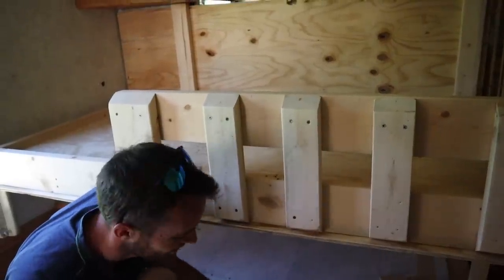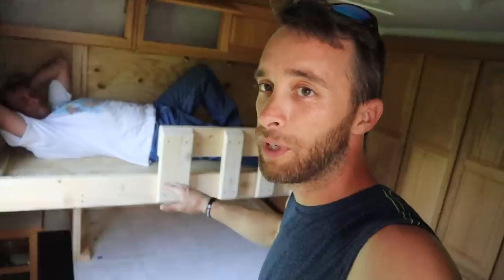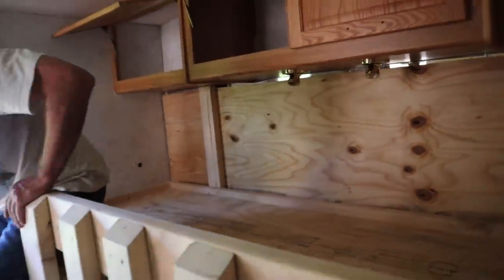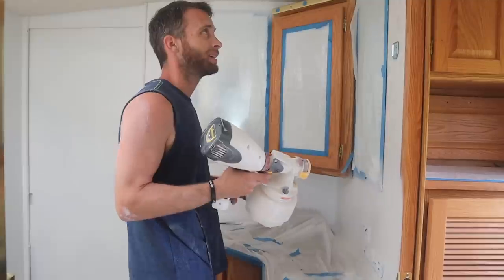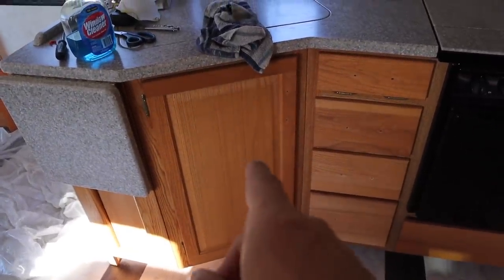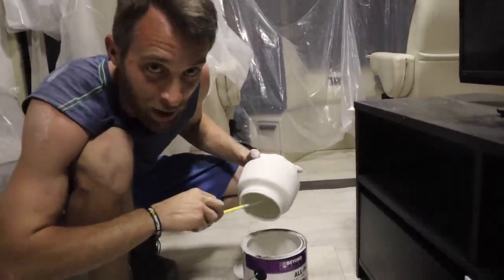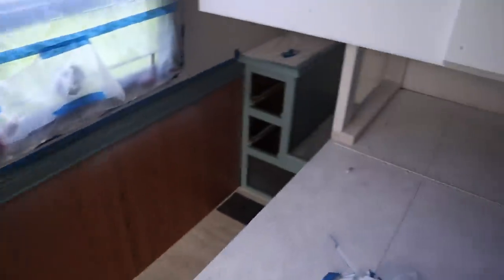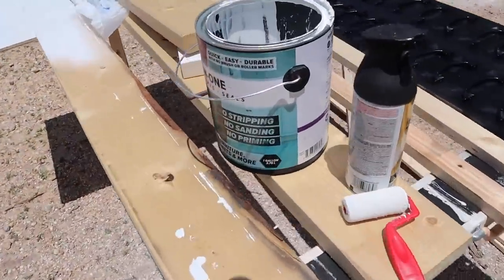Class A RV Renovation!! Remodel an old RV into Our Home on wheels!!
Let the Renovation BEGIN!! Join us as we remodel our Class A motorhome into a more modern HOME on wheels!!

We are a Full-time RV family with 4 kids who in 2018 Sold Everything to be a Family who is together all the time!! Homeschooling our kids and going on amazing adventures and seeing incredible places!! We just sold our 1st RV set up which was a truck and 5th wheel (see video of why we switched here:      ) to get our new RV set up with a Class A and Jeep Wrangler!

First things first as we search out the very best paint for our RV and we FOUND IT!!
Its called Beyond Paint!! Its an ALL in ONE paint that primes, paints and seals!! And boy does it work!! This was our 1st experience with it and we have painted 2 previous houses and our previous RV and this was by far the best painting experience we've had!!
We highly recommend Beyond Paint if you are doing any kind of renovation!!

Another big challenge was how to make the kids all Be able to sleep in the back bedroom. We had lots of ideas but some just wouldn’t work. So I contacted a friend and neighbor Gary to see if he would help. He came and looked it over and we came up with a way to do it. Gary is hilarious as you can tell from this video. He also makes turkey calls and has won National recognition for his work! A HUGE thank you to Gary for his help on this project.

Our favorite little gadget:
Kids Noise Machine:
LectroFan Micro

Use this link 👇

It’s a way you can help us continue to create more videos and it’s completely FREE to you! Yep, it does not cost you a dime to use our links and we get a small % of the sale. It’s a win win! We give our time, info, honest opinions, and resources and you buy what you was going to anyway and show us your love ❤️ and support for this channel by using our link! Thank you 😊!

About us: We Sold Everything in the summer of 2018! Bought a truck and 5th wheel and set off on an adventure of a lifetime with our 4 kids! Now we’ve sold the truck and 5th wheel for a Class A and a Jeep! Fulltime RV Living has its ups and downs and we are sharing all our experiences with you!!